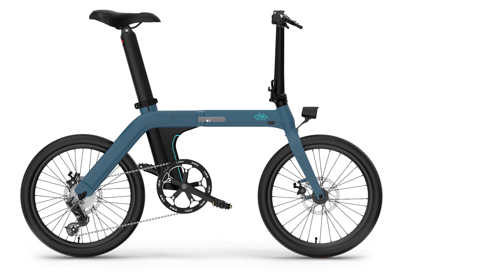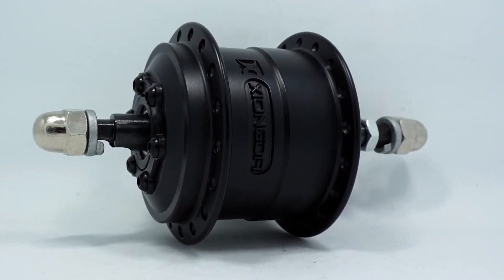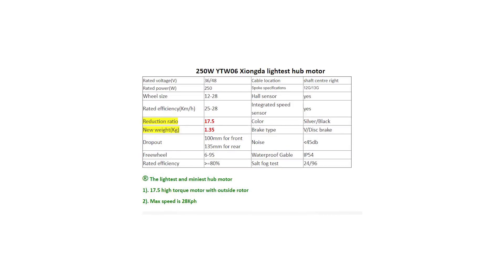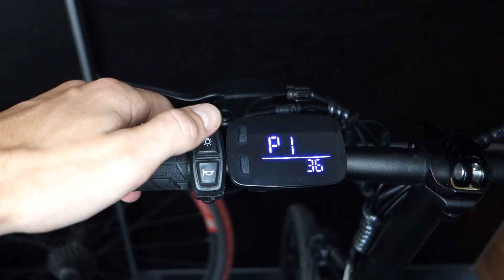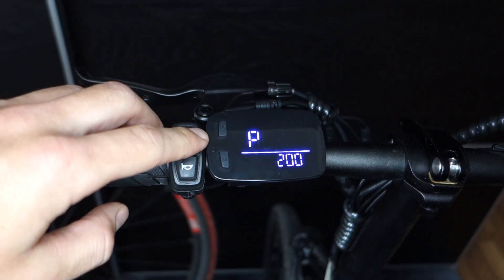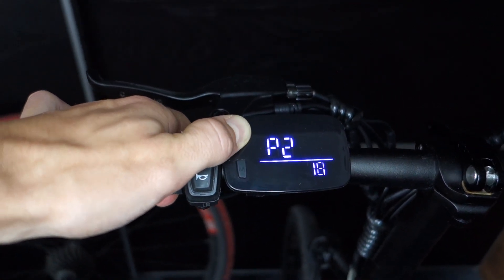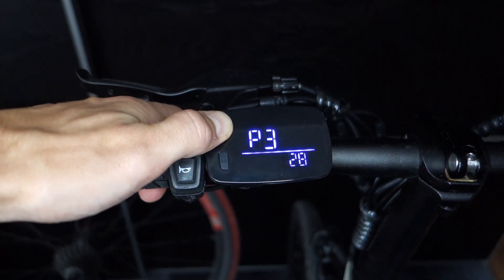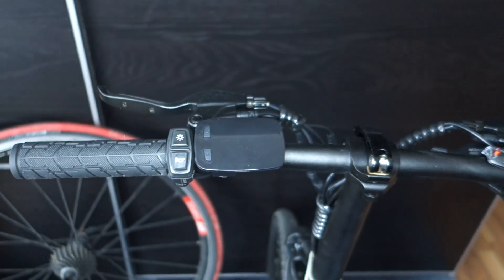Fiido D11 - Increase Speed to 28km/h!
In this video, I am going to show you how to reach the max motor speed of the Fiido D11 by reprogramming two motor parameters.
Note this mostly has effect on pure throttle mode rather the pedal assist.